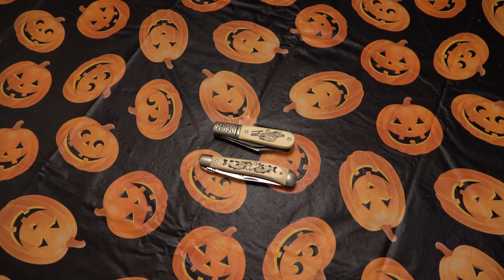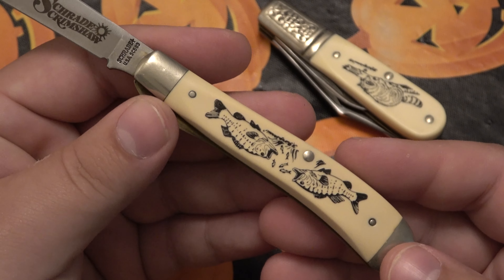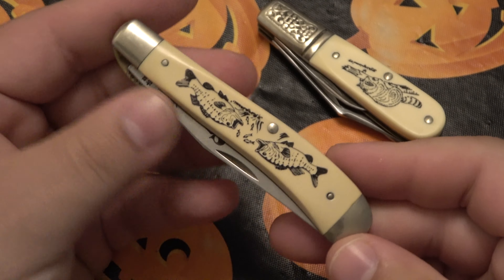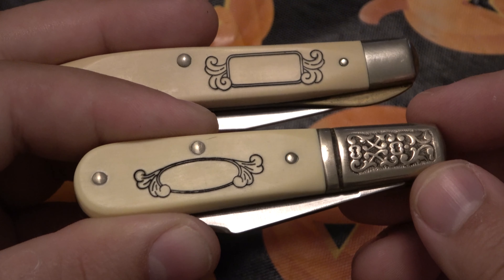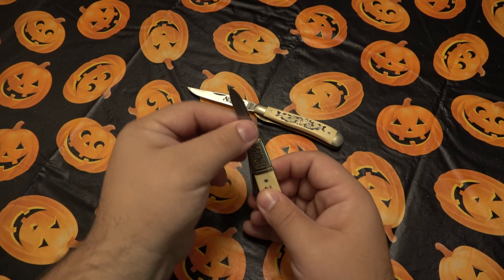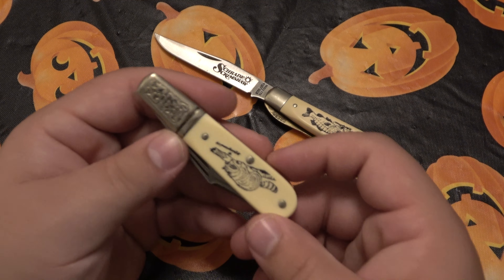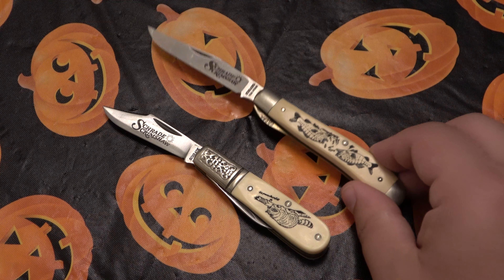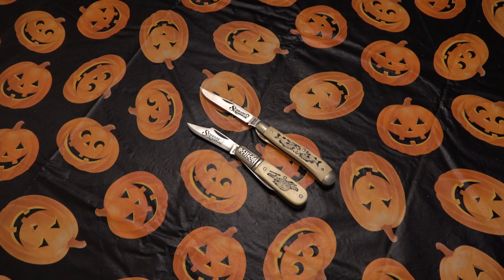Old School Late 70's Schrade Scrimshaw Barlow For The Traditional Knife Fans Out There...